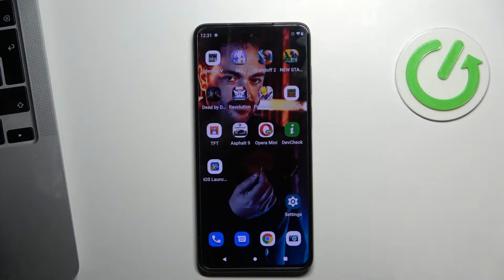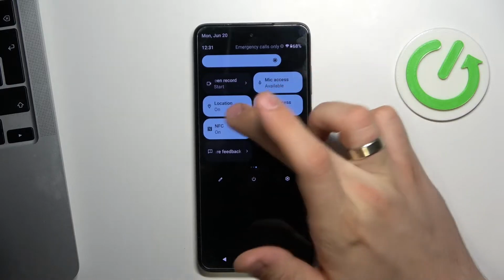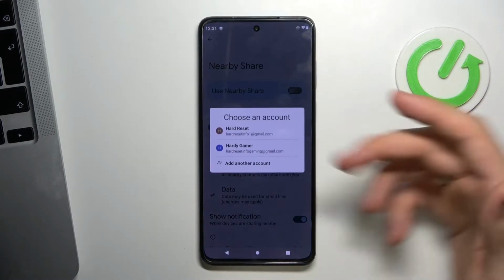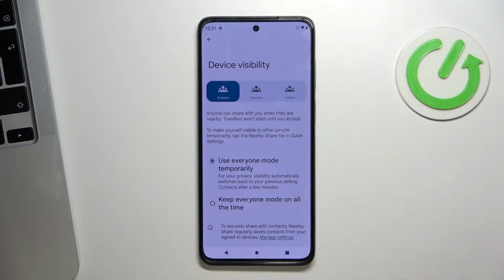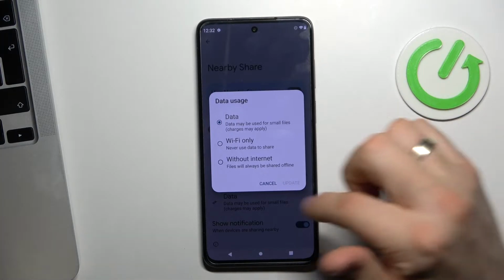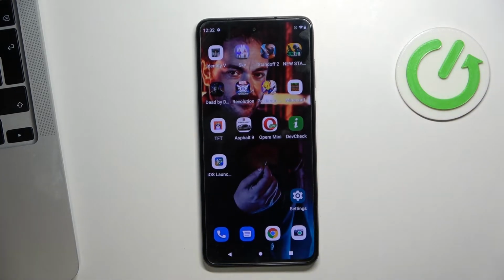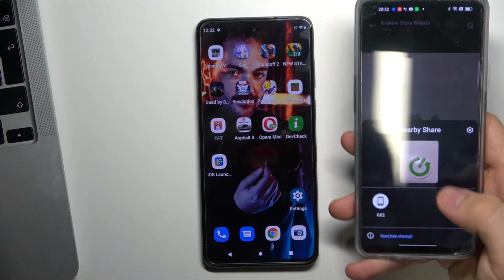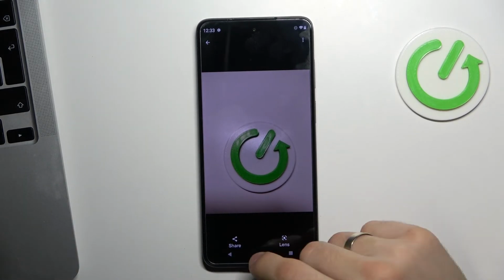Motorola Moto G82 - How To Set Up Nearby Share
Check more info about Motorola Moto G82 :
If you want to use Nearby share on MOTOROLA MOTO G82, this video might be essential. Simply follow our step-by-step video tutorial and learn how to use nearby share for MOTOROLA MOTO G82 . We hope this guides was helpful to you. If so, be sure to check out our Youtube Channel HardReset.Info. Please consider leaving us a like, a comment, or subscribing to our channel as it greatly helps us in making this guide for you!

Is there nearby share on Motorola Moto G82 ?
Does Motorola Moto G82 have nearby share ?
How to start nearby share on Motorola Moto G82 ?
Nearby Share Set Up Motorola Moto G82 ?